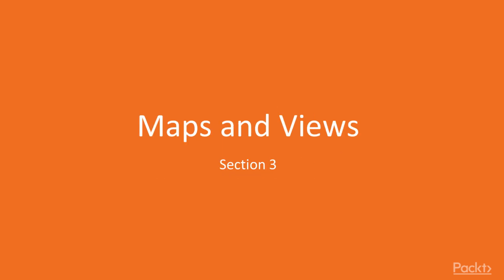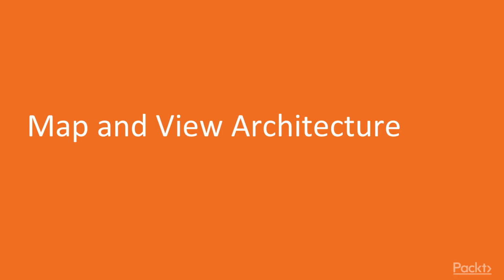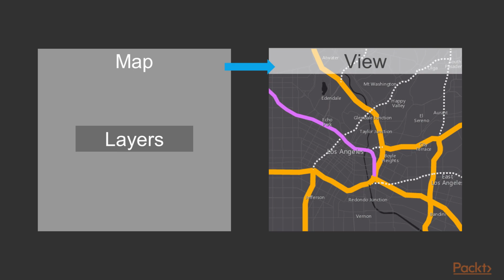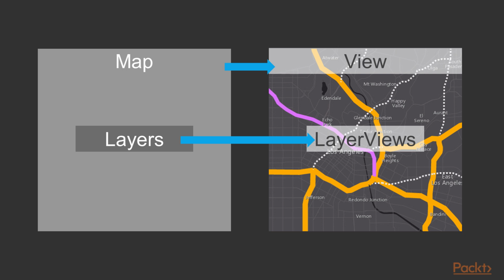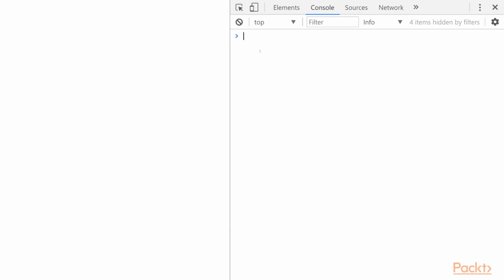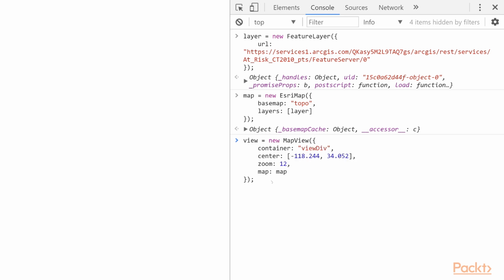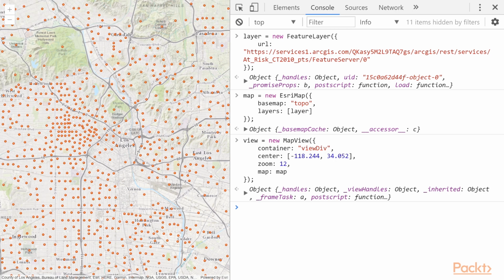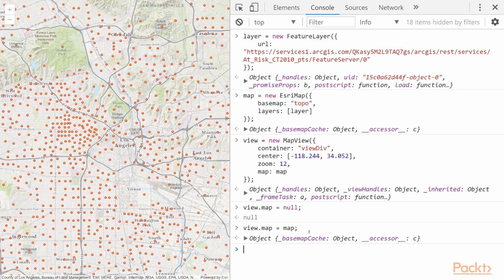Building ArcGIS Cross-Platform Applications with JavaScript : Maps and Views | packtpub.com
This section will walk you through the map and view architecture used in the ArcGIS API for JavaScript. You will also learn how to use WebMaps and WebScenes as well as the relationship between Layers and LayerViews. At the end of this section, you will be able to use WebMaps and WebScenes and access the data in their own applications
• Map and View Architecture
• WebMaps
• WebScenes
• Layers and LayerViews
• Portal API